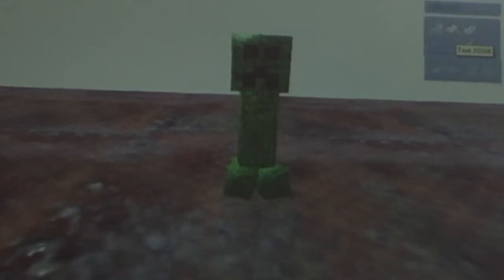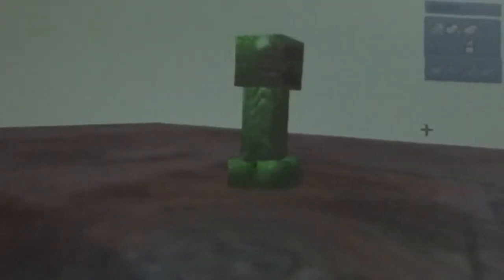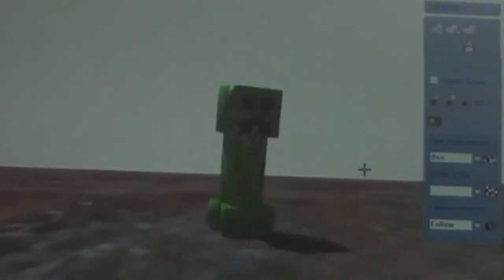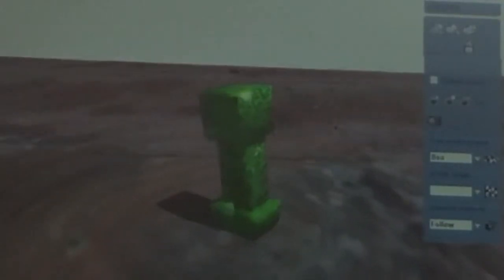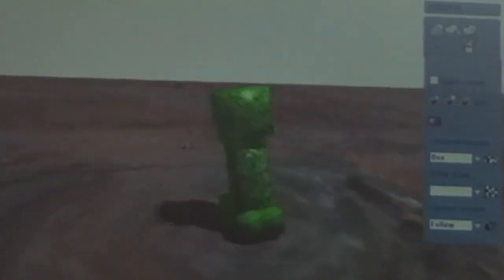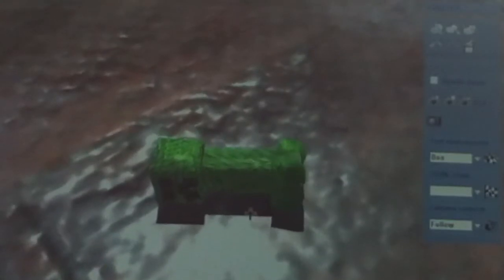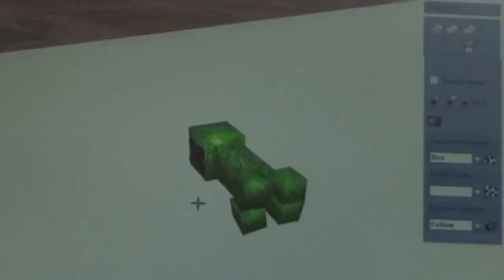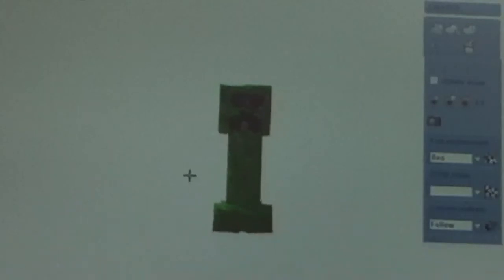Minecraft creeper (Bamzooki)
Mochimo shows you his Creeper that he built on Bamzooki.